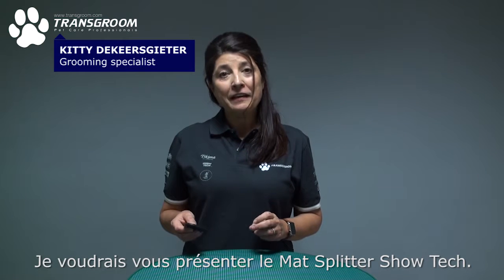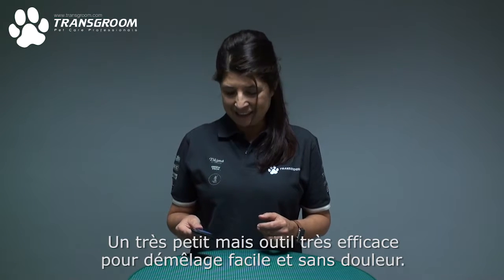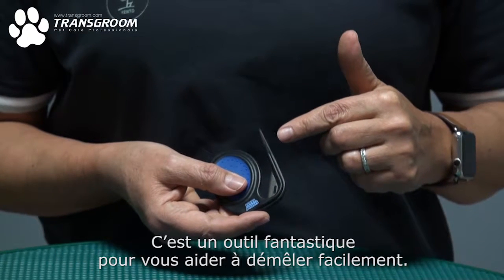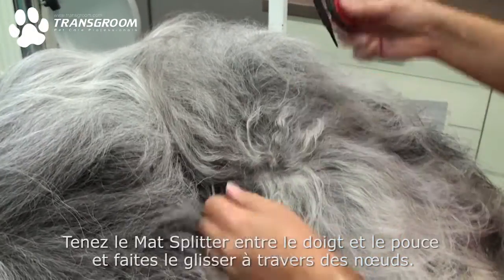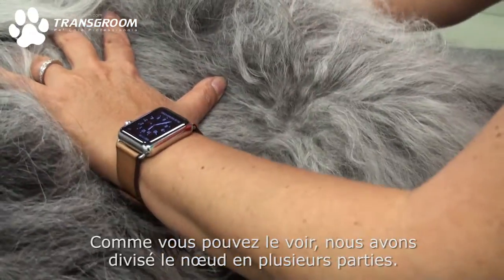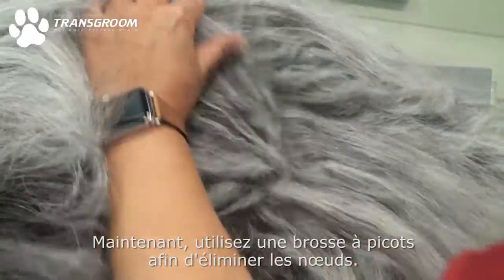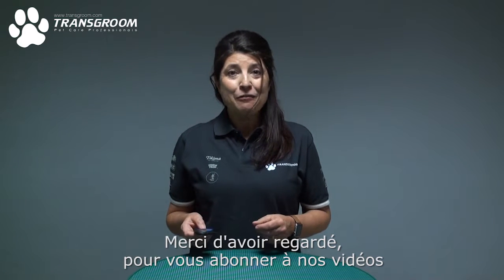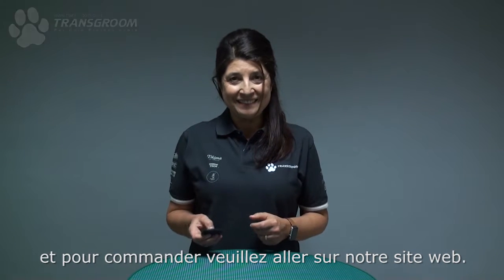Show Tech: Mat Splitter (français) | TRANSGROOM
Le spécialiste du toilettage Kitty Dekeersgieter explique comment utiliser le Show Tech Mat Splitter sur votre chien.